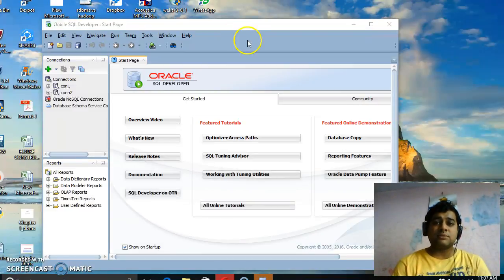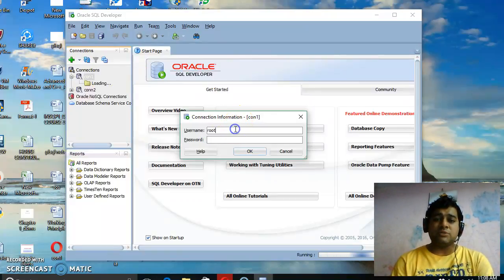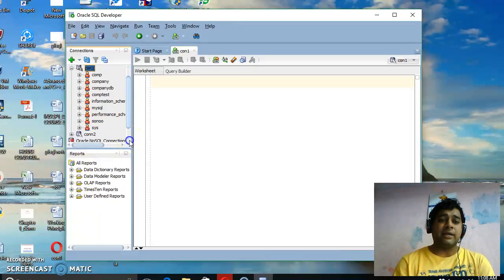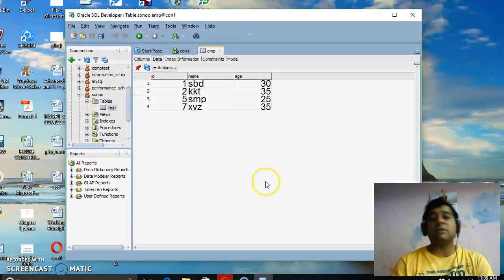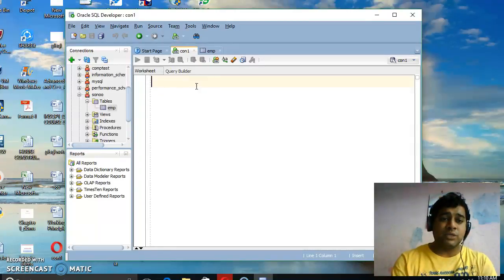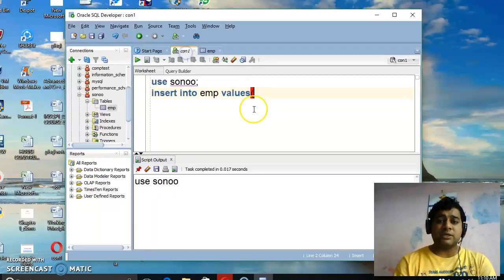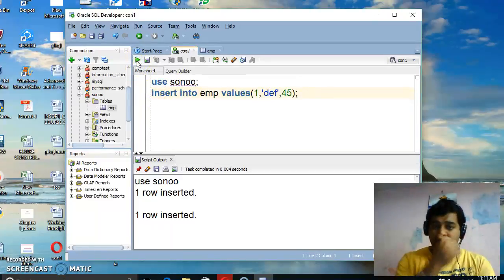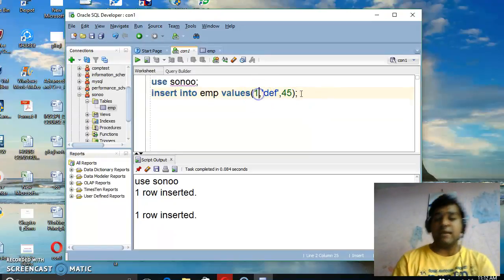Sql Developer Tool